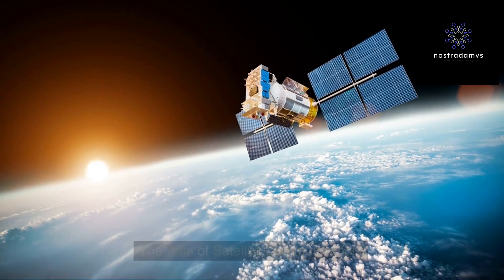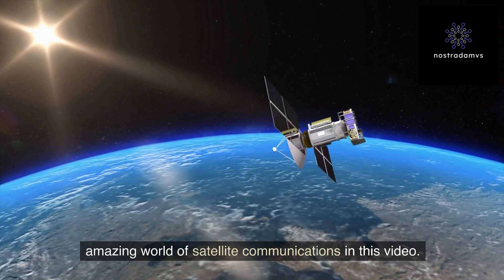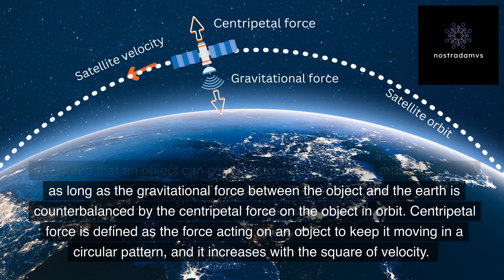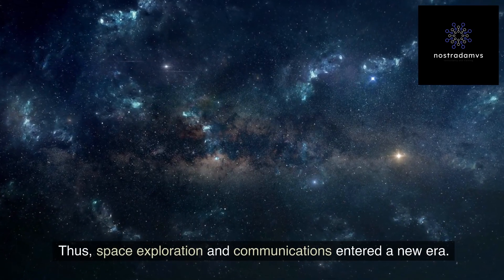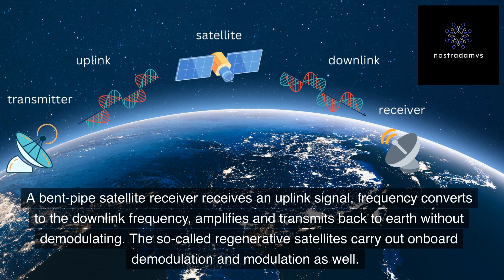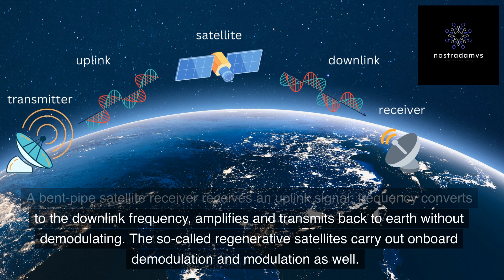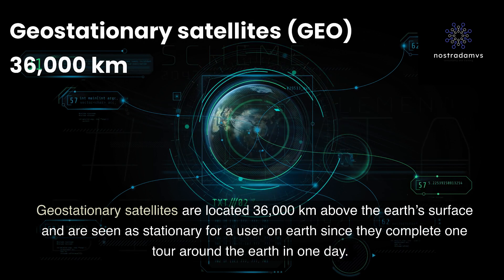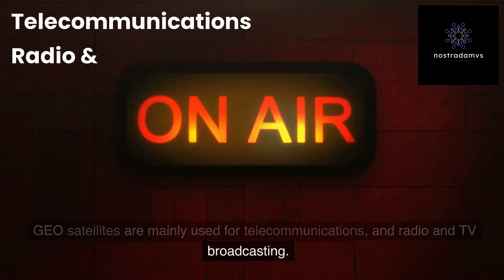The Rise of Satellite Communications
You’ve probably heard about Space X Starlink or NASA’s Apollo satellite, but have you ever wondered how satellite communications are able to transmit data around the globe? Discover the secrets behind this technology and take a look at the amazing world of satellite communications in this educational video.